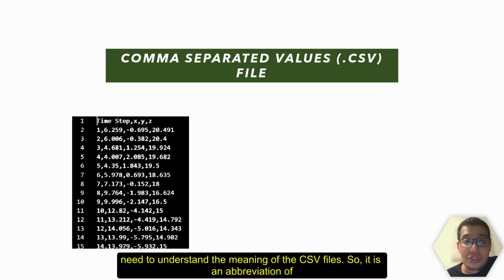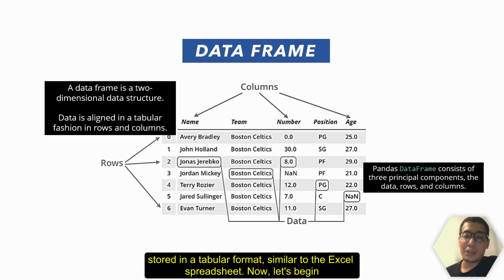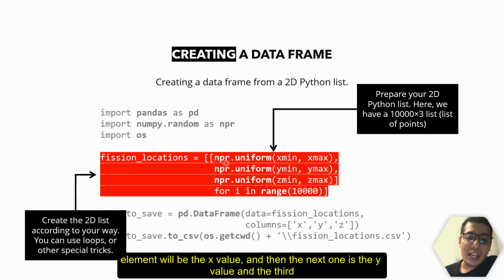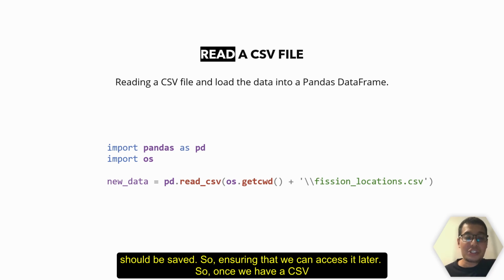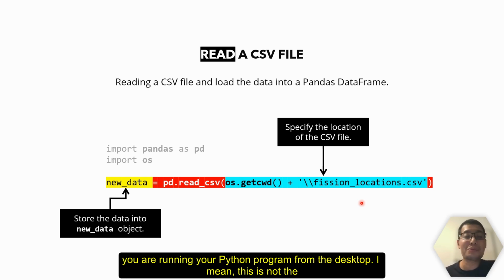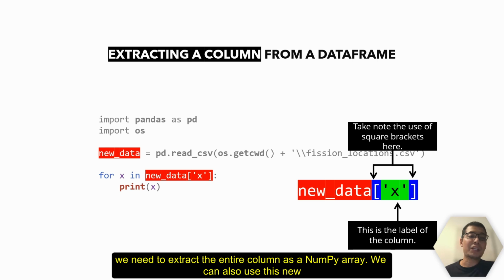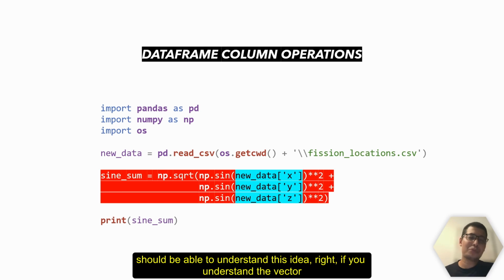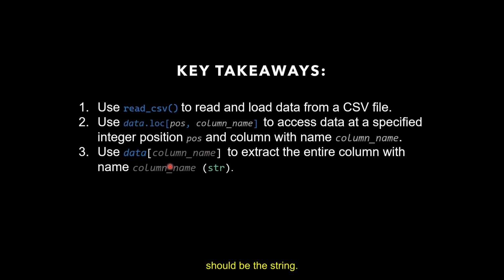Python Express Lesson 3-2: Data IO with Pandas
Create and Read CSV files using Pandas library.